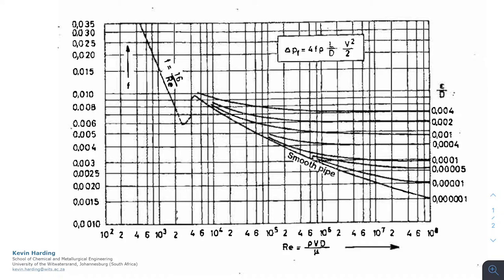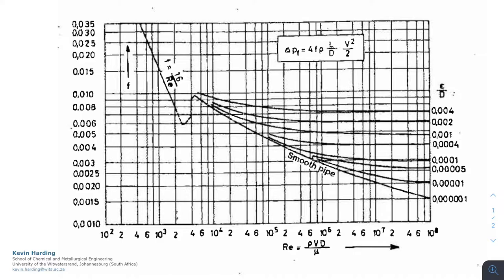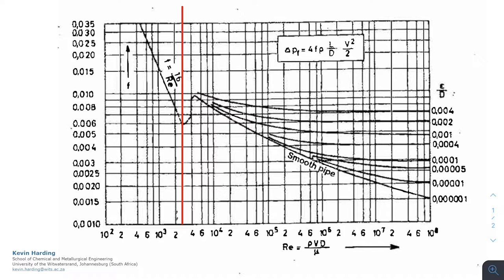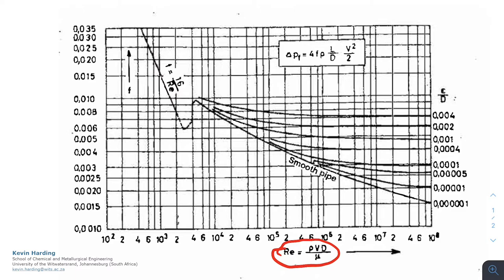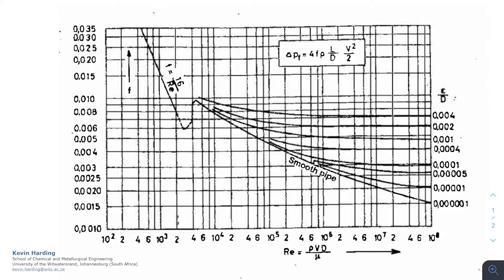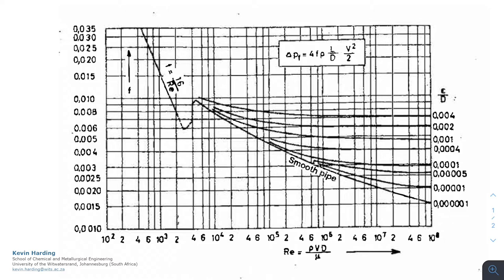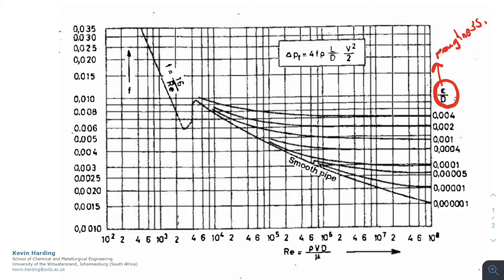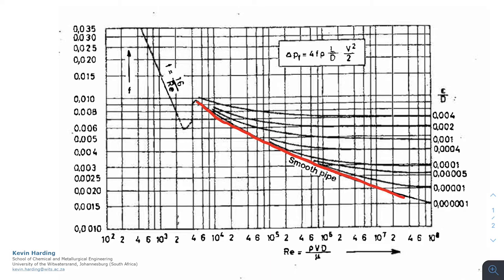Friction factor [Lecture]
Friction factor calculations for fluid flow in a pipe.